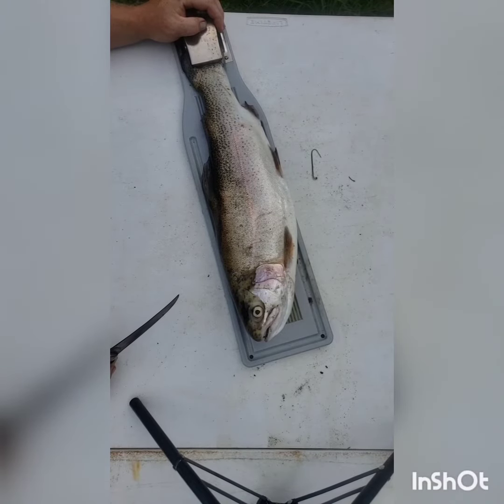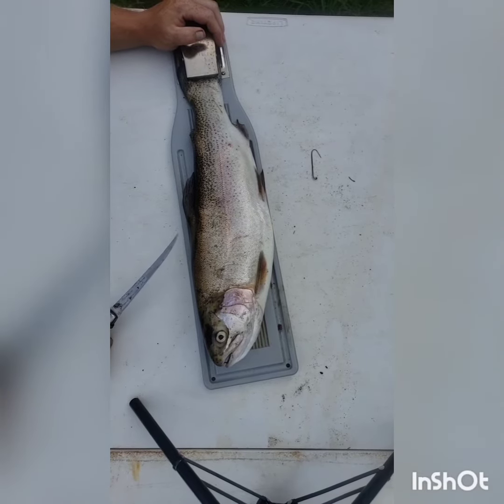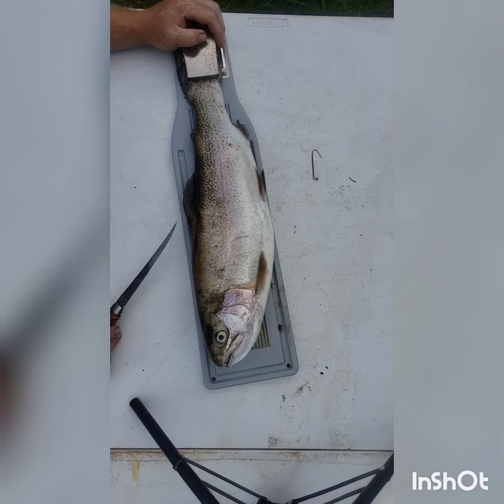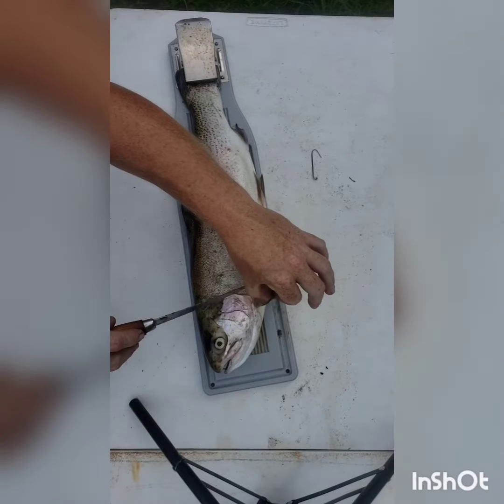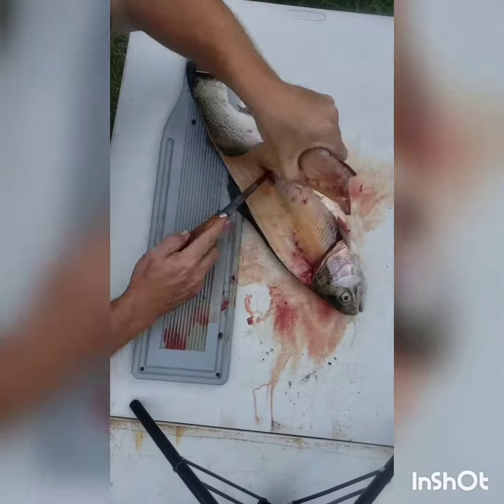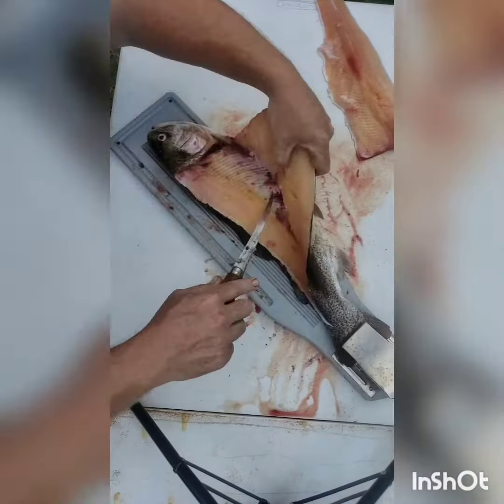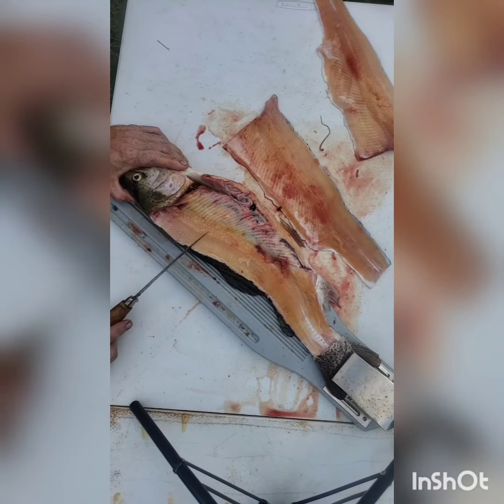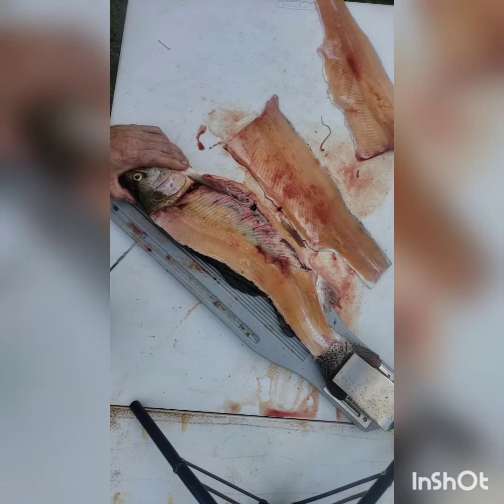Don't watch me clean this trout!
Just showing how to filet a bigger trout.